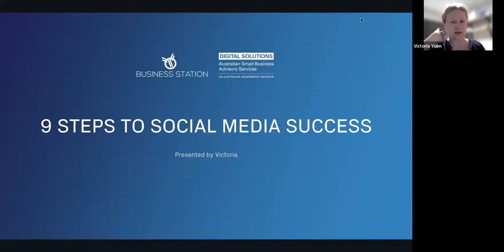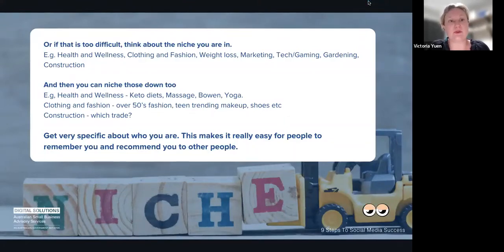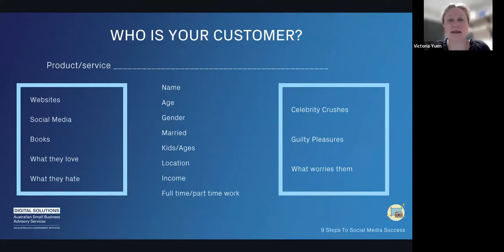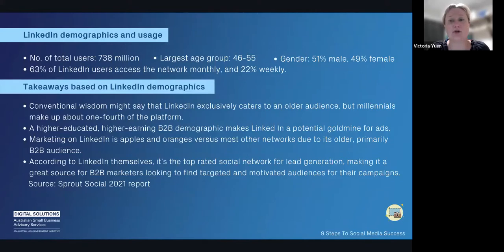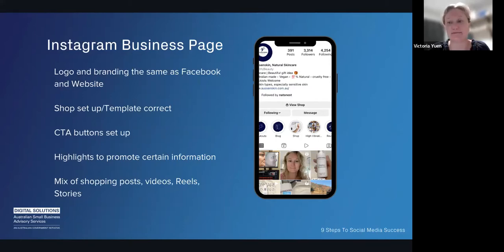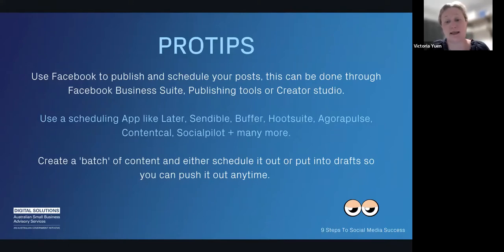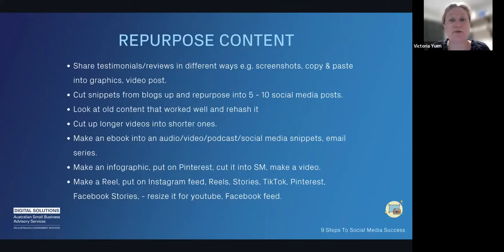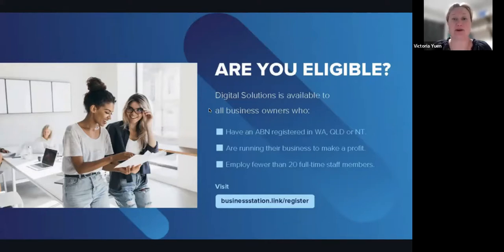9 Steps to Successful Social Media by Victoria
Learn how to make sure you are creating social media content that will get to your target audience, build trust, gain followers and get more purchasing customers.

ABOUT PRESENTER
Victoria has been teaching small business owners how to use the power of social media to build their business for over 8 years.

She previously owned and taught in her Yoga studio, ran a Fair Trade gift shop, book store, and owned and managed a Wellness Centre.
She has had multiple eCommerce stores and currently makes her own products and sells them on Amazon in the US and Australia. Victoria is also the author of 3 books on managing your stress.

Her strength lies in taking overwhelm in finding social media and online marketing complicated and making it easy and manageable for any business to thrive.
With Victoria’s extensive experience in business, eCommerce, and years teaching Digital Marketing, she uses her Bachelor of Teaching and Cert IV in Small Business knowledge, to create workshops that make sense, are practical, are easy to follow, and put into place for your business.
She has been living in the beautiful South West (down south) of Western Australia for 6 years, after running businesses and teaching in the Wheatbelt in WA, and previous to that, going to high school and University in Sydney.

Qualifications:
Bachelor of Teaching
Cert IV in Small Business
Certified Ecommerce Marketing Specialist

The Digital Solutions program is built to help small business owners develop their digital marketing skills, from social media to building a better website, making online sales, creating Google and Facebook Ads, and more. All with the advisory and guidance of experienced industry experts who keep you on the right track and help you learn with step-by-step support and check-ins.

In almost four years we’ve helped over 15,000 small businesses in QLD, WA and NT to become more confident with digital marketing. With generous support and sponsorship from the Australian Government, you can access over $1,000 value in business advisory, training and online resources for only $44.

At this event, we’ll discuss how our program works and how we can help you to build a more resilient business.